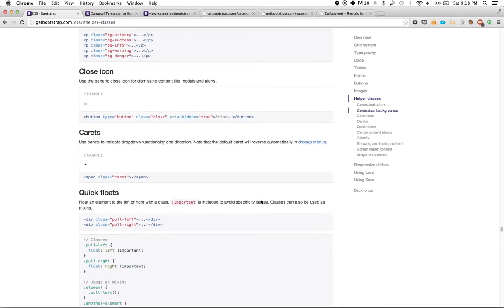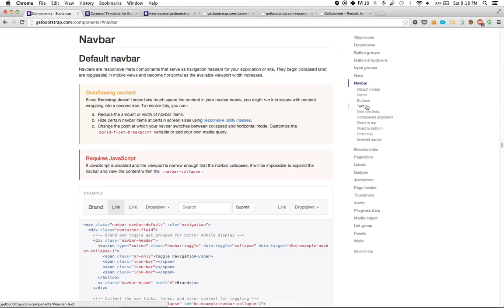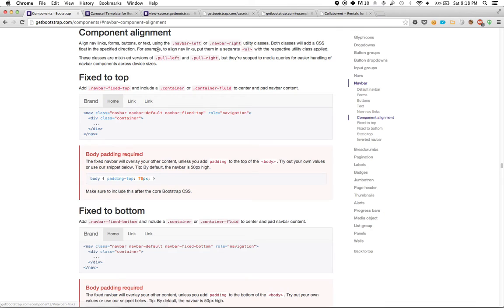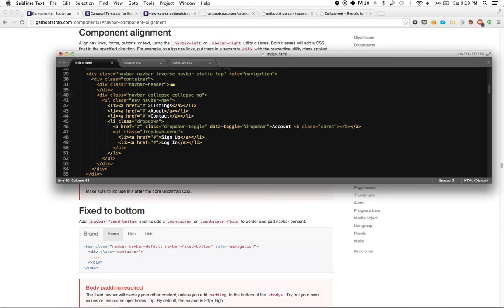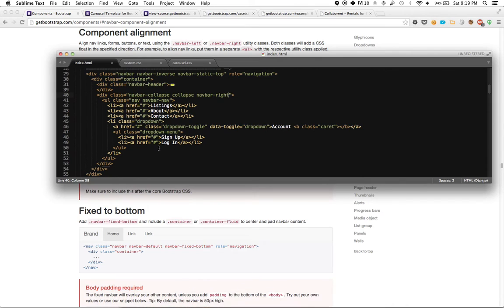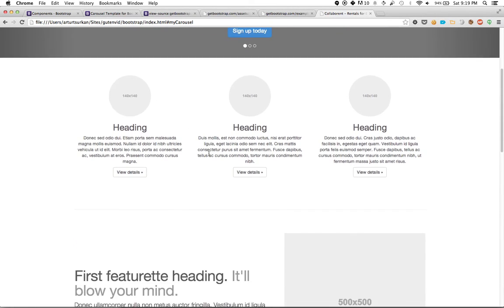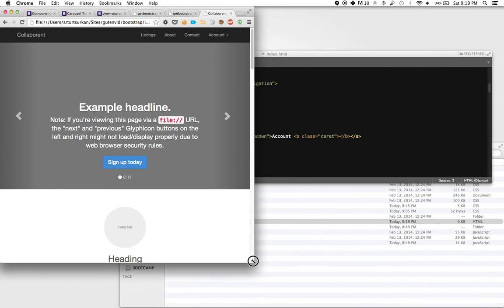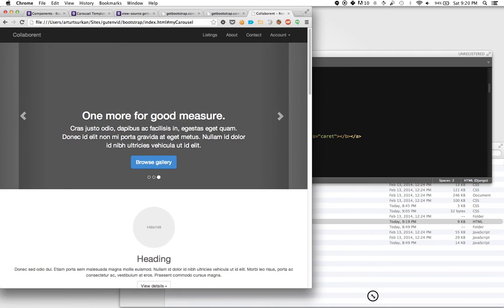Bootstrap: 3 Pulling Our Navigation Elements Right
Out of preference I decided that my navigation elements should be on the right side of the navigation bar. Though I may be motivated to make some sort of hacky solution to make this work, I suggest that it's best to consult with the Bootstrap documentation to see if a solution can be provided in advance. It seems there is, so I implement it accordingly.

Guten Code 2014